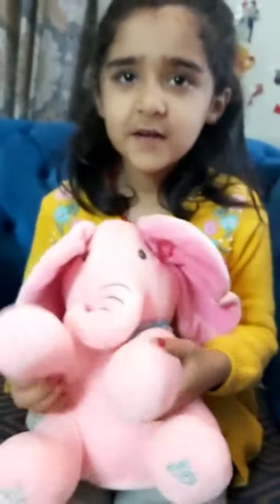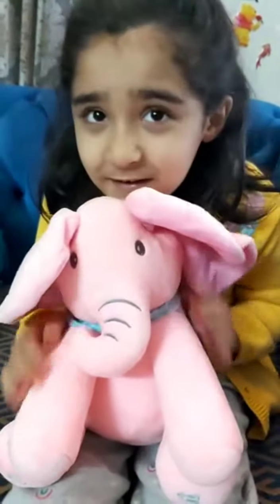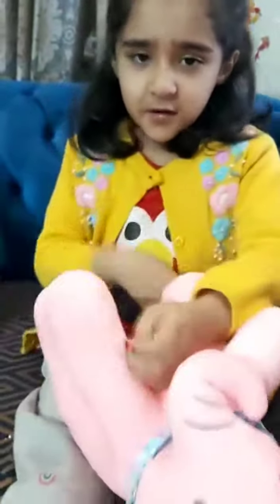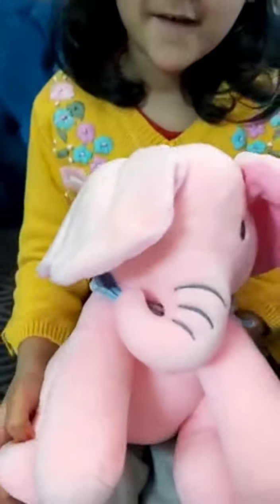toy review | peekaboo elephant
Its a toy review for children. The toy to be reviewed in this video is a pee ka boo elephant. It is battery opetated. It has 2 buttons " sing" and "play". When we press it the song start in it. It's of pink colour soft toy very fluffy. Its suitable for 6+ months babies upto 2 years old.  Its totally a yes!!! and recommended to buy.